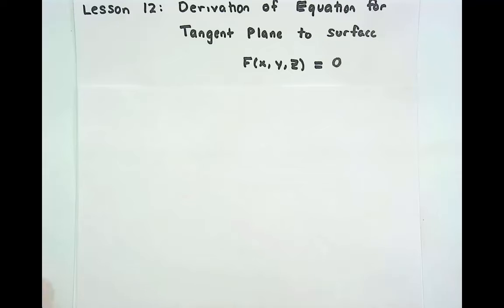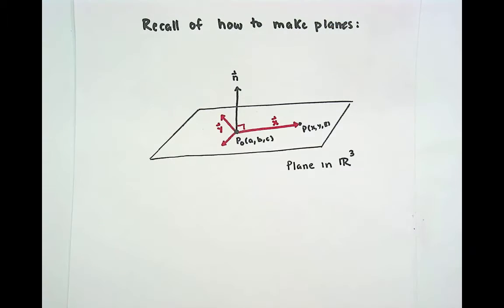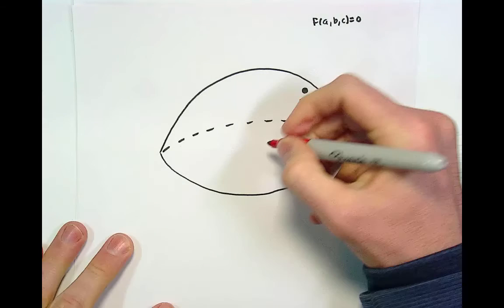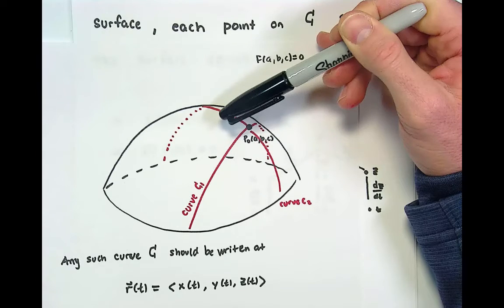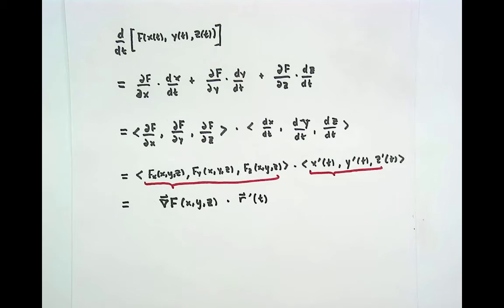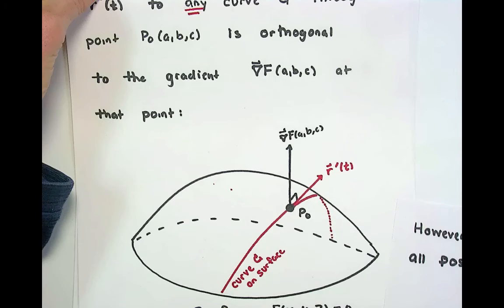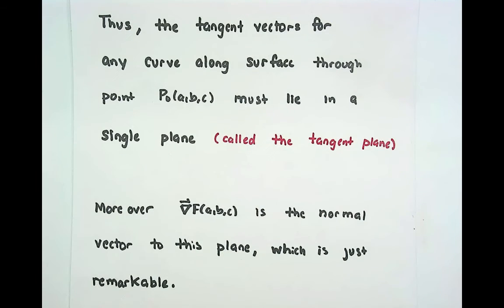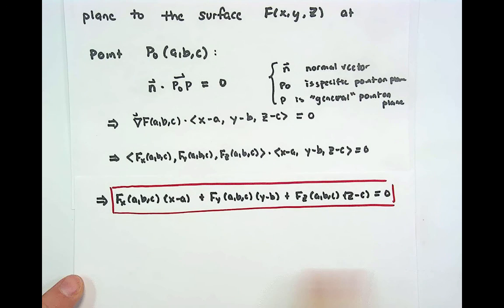M1C, MD Lesson 12.3: Derivation of Tangent Plane Equation for Implicit Surface